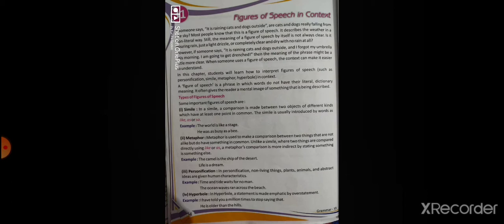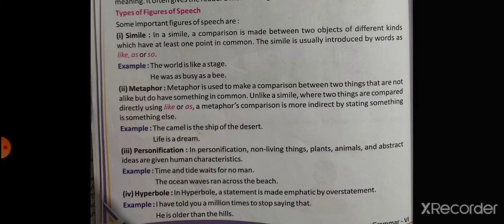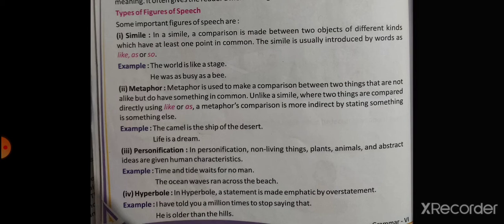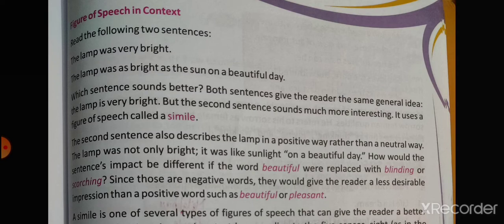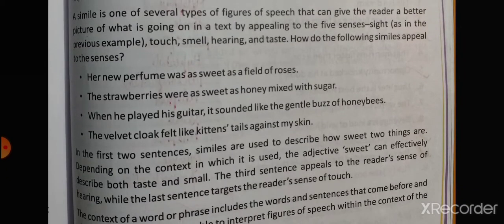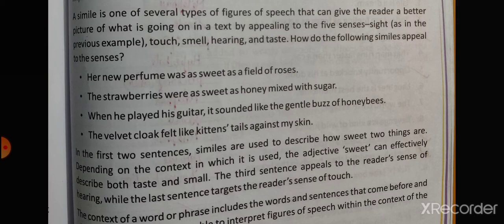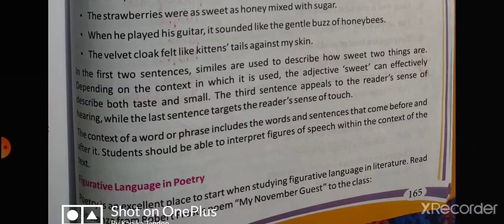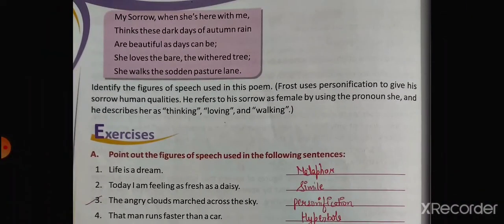Class 6, English I, Ch 31